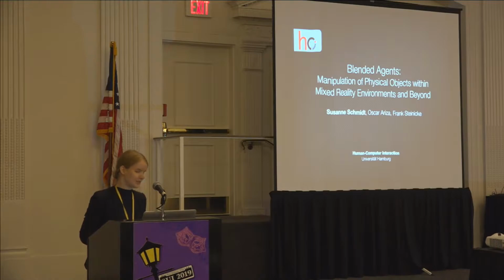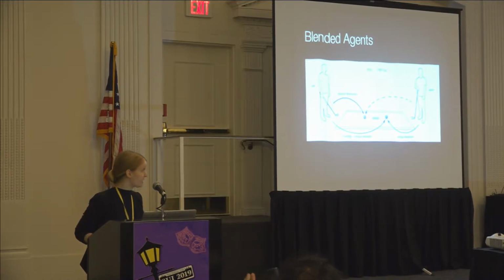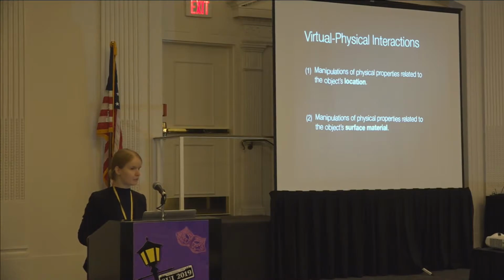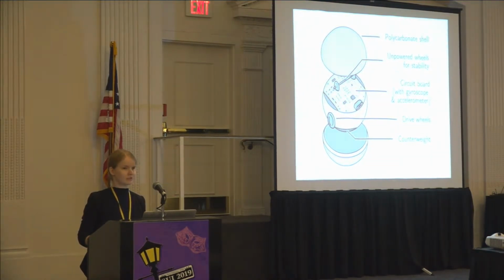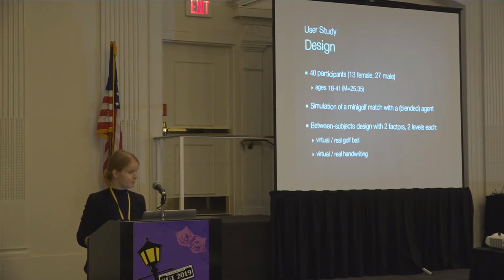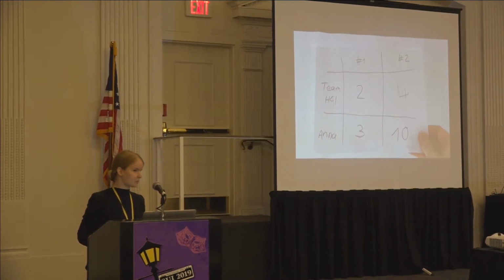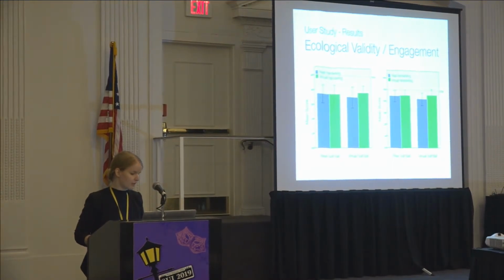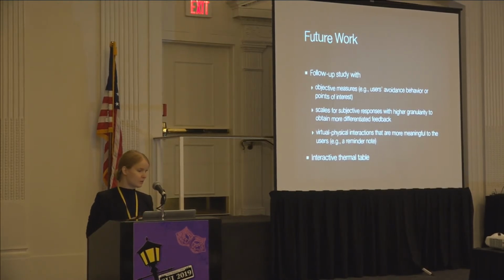Blended Agents: Manipulation of Physical Objects within Mixed Reality Environments and Beyond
Susanne Schmidt, Oscar Javier Ariza Nunez, Frank Steinicke

SUI '19: ACM Symposium on Spatial User Interaction 2019
Session: Virtual Reality and Avatars

Abstract
Mixed reality (MR) environments allow real users and virtual agents to coexist within the same virtually augmented physical space. While tracking of different body parts such as the user’s head and hands allows virtual objects to show plausible reactions to actions of the real user, virtual agents only have a very limited influence on their physical environment.  In this paper, we introduce the concept of blended agents, which are capable of manipulations of physical properties related to the object’s location and surface material. We present two prototypic implementations of virtual-physical interactions using robotic actuators and thermochromic ink. As both interactions show considerably different characteristics, e.g., with regard to their persistence, explicability, and observability, we performed a user study to investigate their effects on subjective measures such as the agent’s perceived social and spatial presence. In the context of a golf scenario, participants were interacting with a blended agent that was capable of virtual-physical manipulations such as hitting a golf ball and writing on physical paper. A statistical analysis of quantitative data did not yield any significant differences between blended agents and VAs without physical capabilities. However, qualitative feedback of the participants indicates that persistent manipulations improve both the perceived realism of the agent and the overall user experience.

Recorded at the ACM Symposium on Spatial User Interaction, New Orleans, LA, USA, October 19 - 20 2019